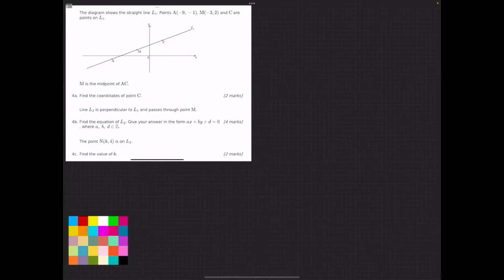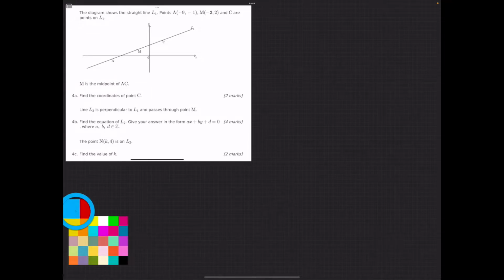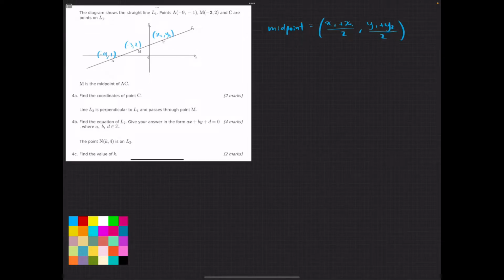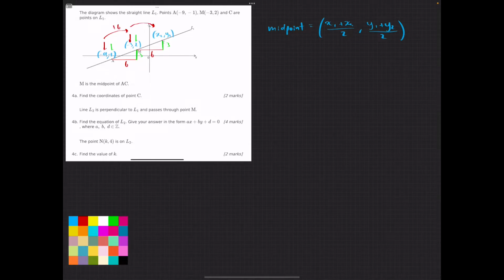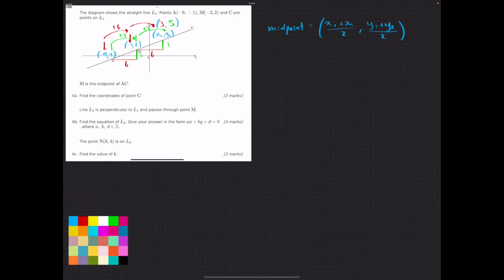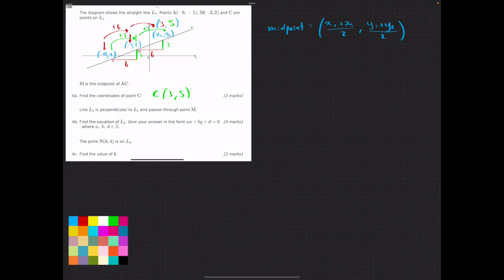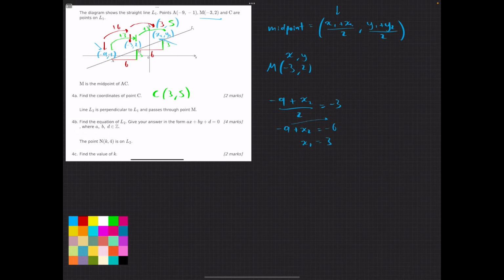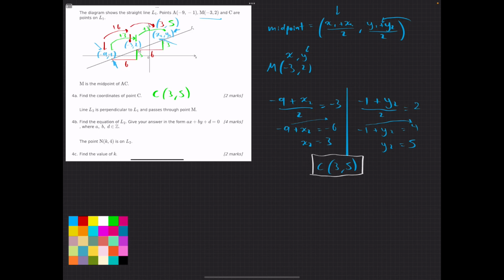4a - midpoint variation